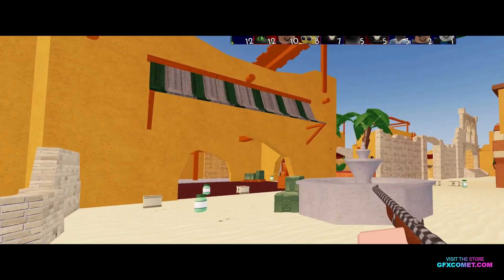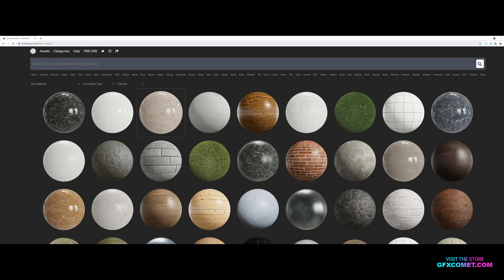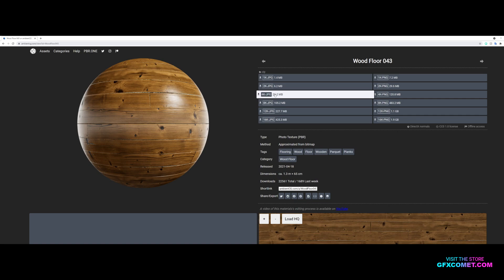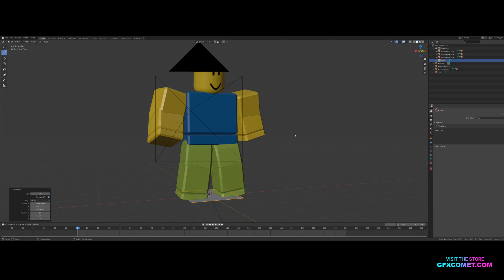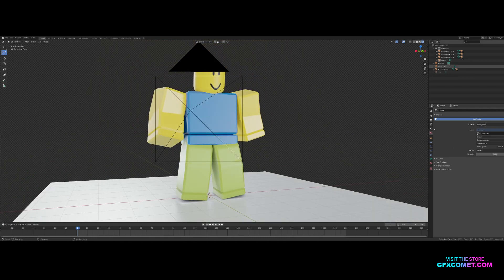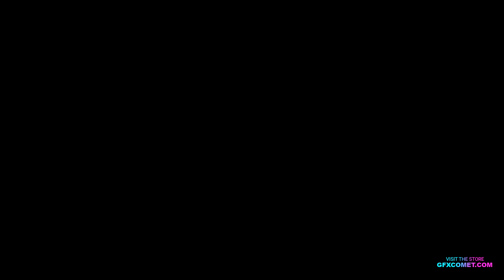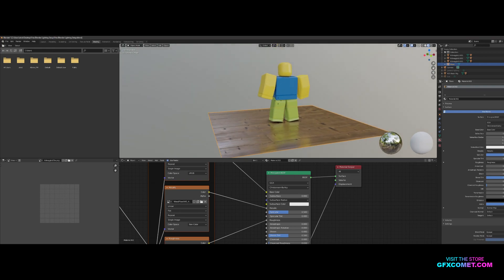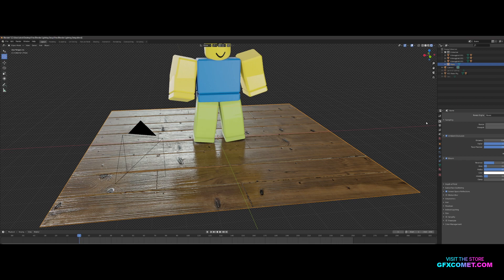How To Get Free Textures For Roblox GFX (Roblox)